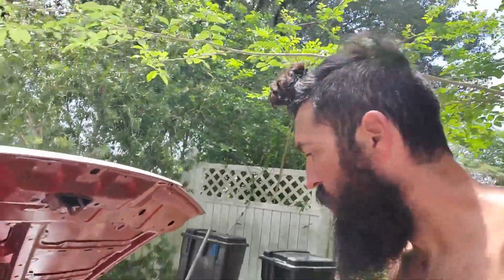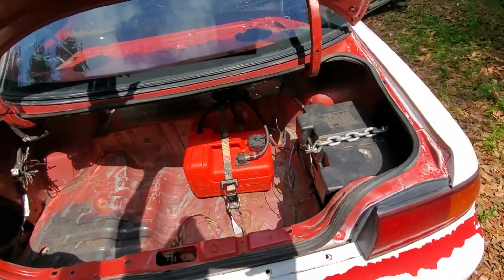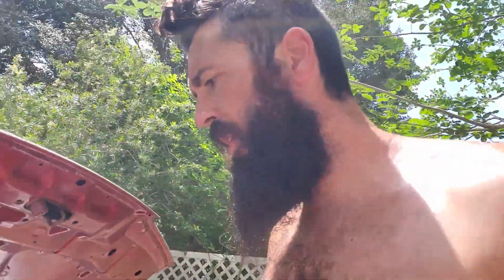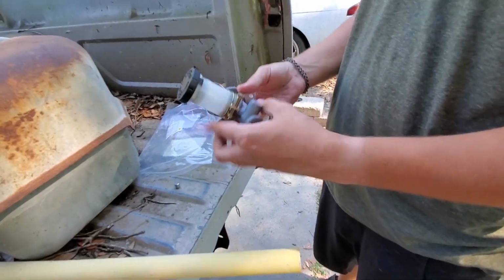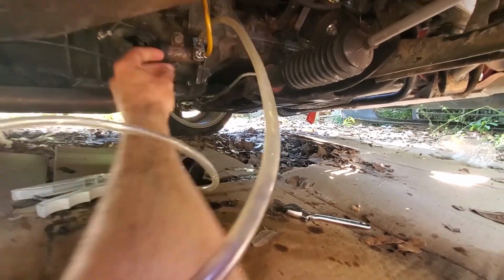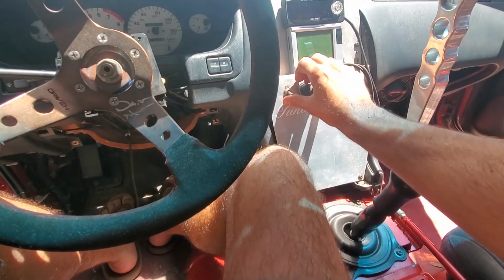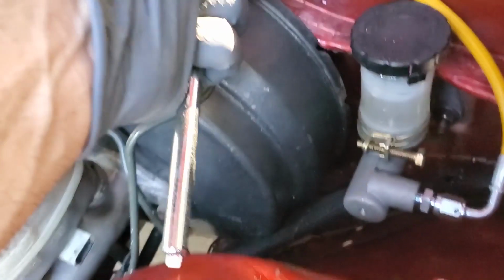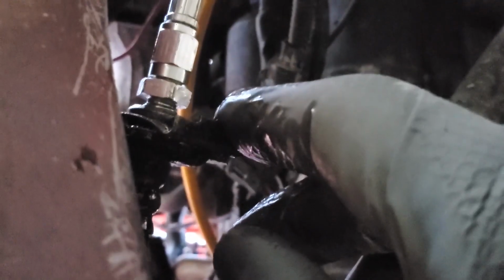Part 2: Clutch line and Test Drive - Drift Car Revival! S14 Sr20det 240sx Project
In today's episode we tackle the the clutch pedal system with the help of a new clutch line from Enjuku Racing. After getting everything running we take her for a couple test drives.. only to discover the rod knock has escalated..